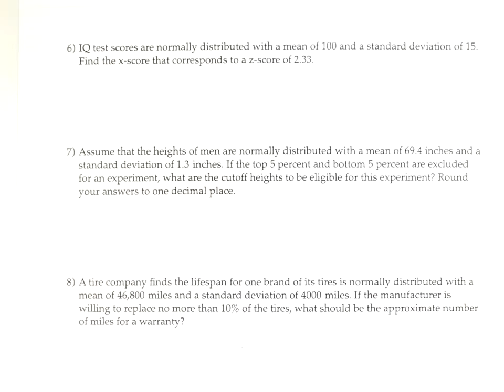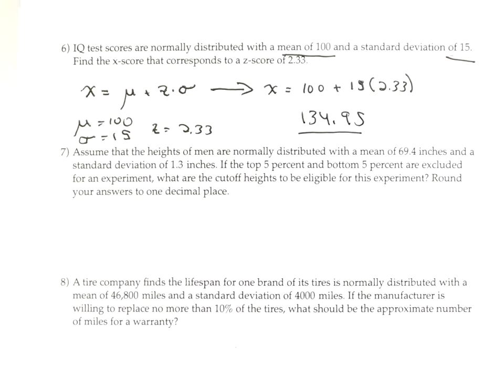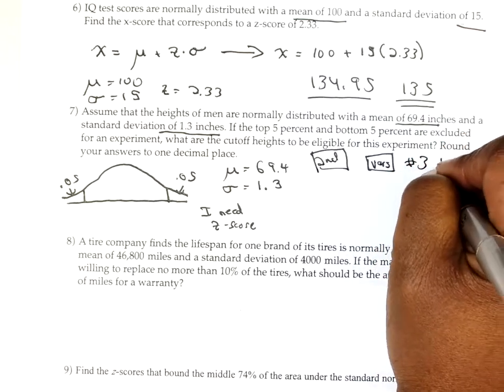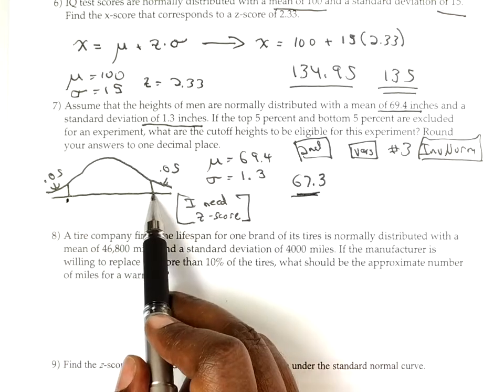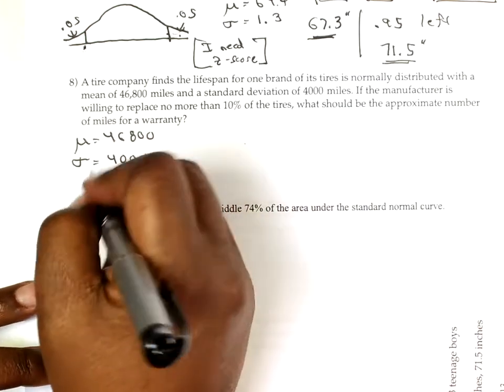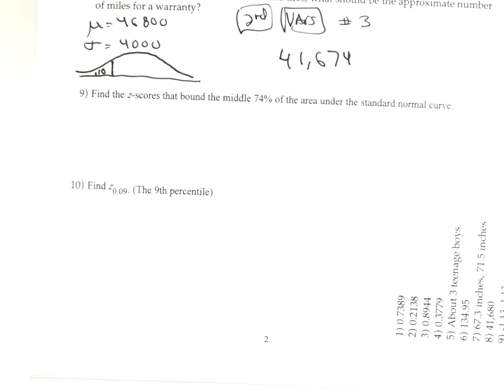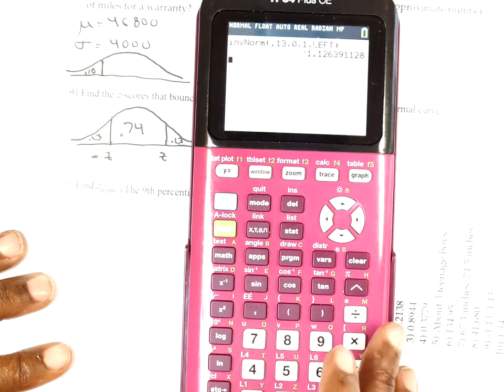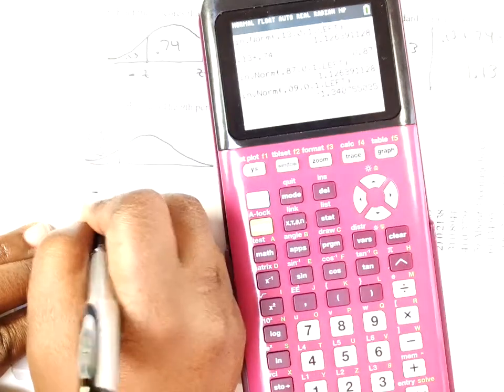Statistics 7.2 Practice - Part 2